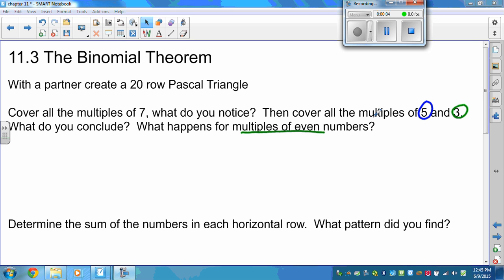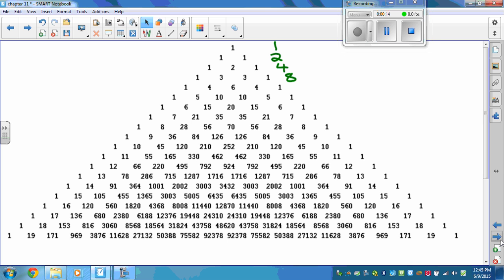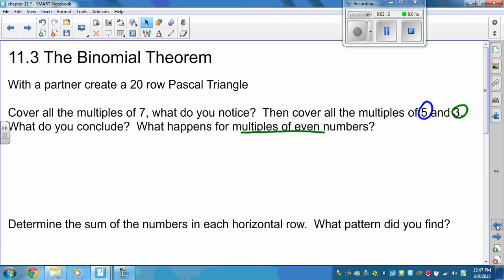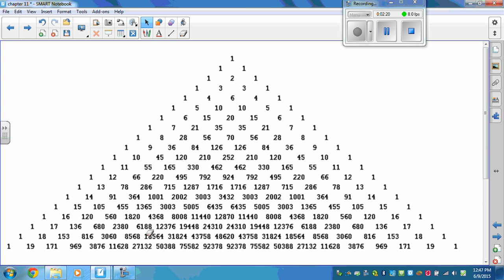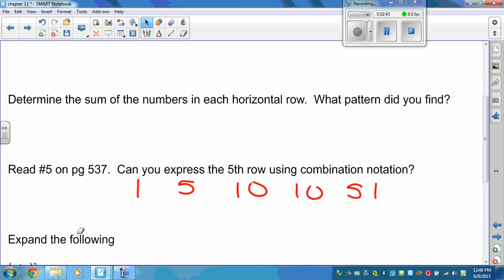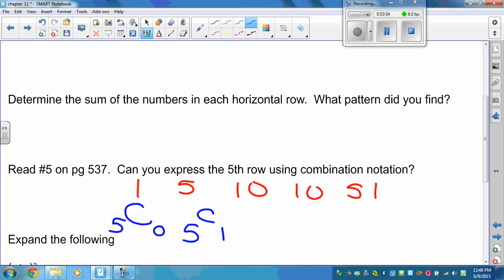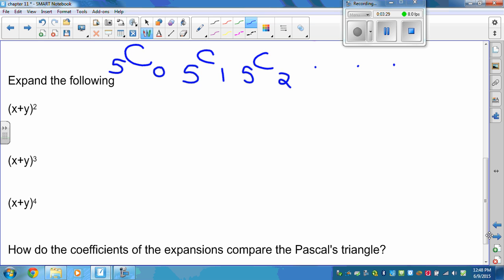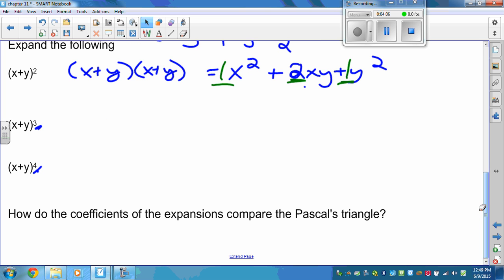11 3 Binomial Theorem